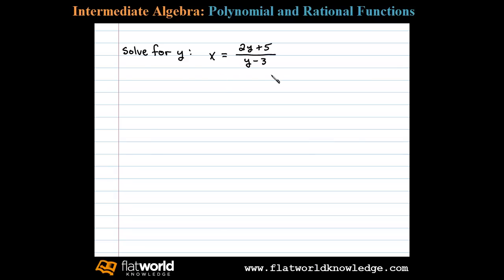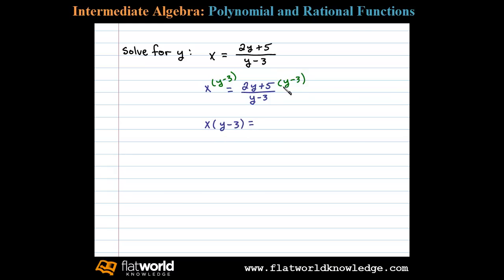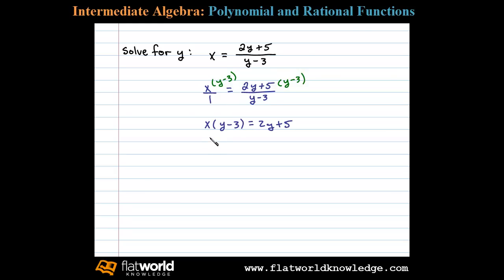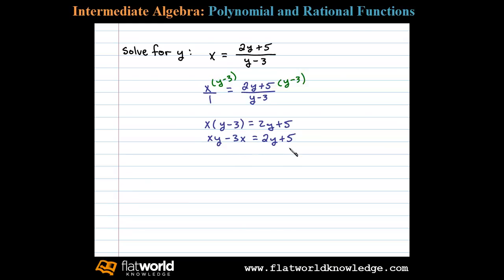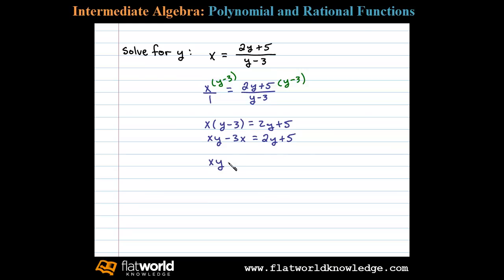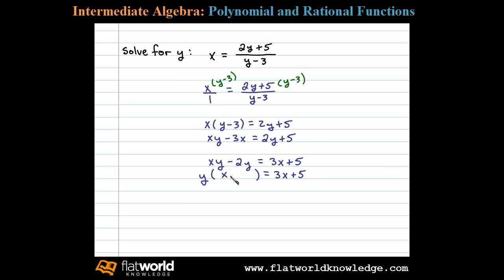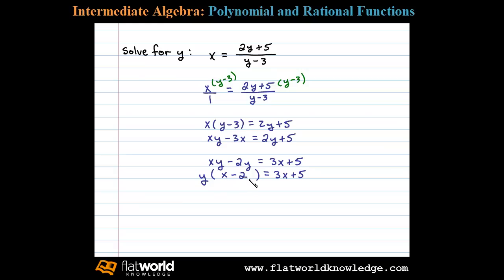Solve a Rational Literal Equation for y - Algebra fwk IA 04-0703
Solve a rational literal equation for y. The goal is to isolate a single y on one side of the equation. Solving Rational Equations